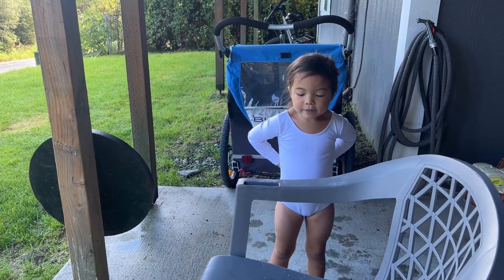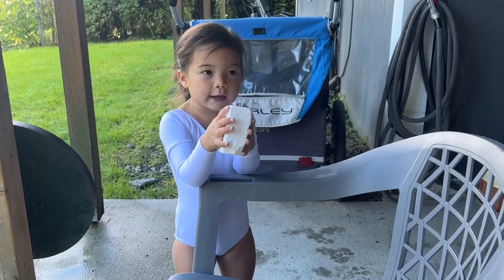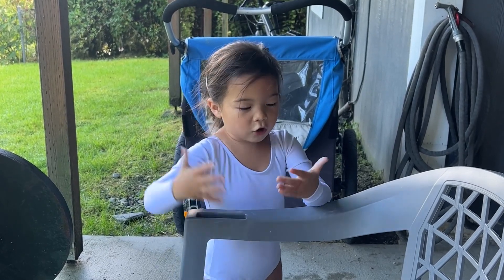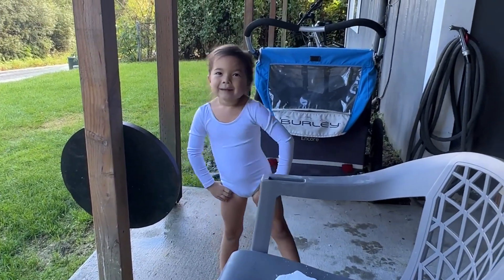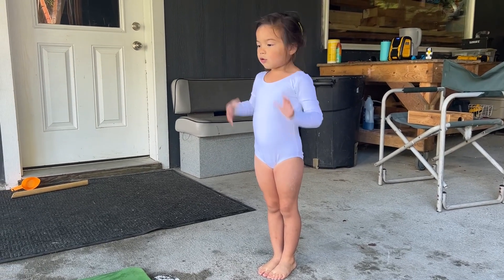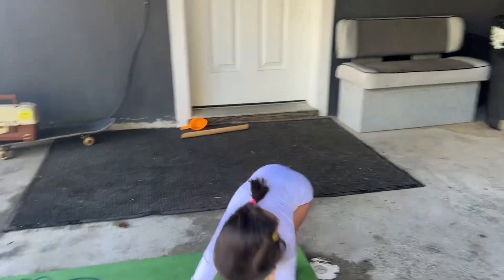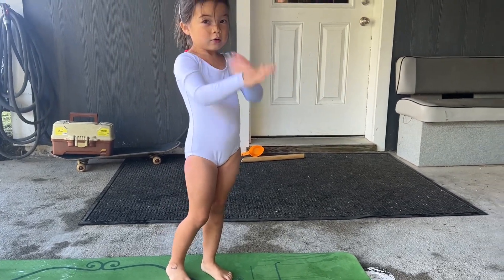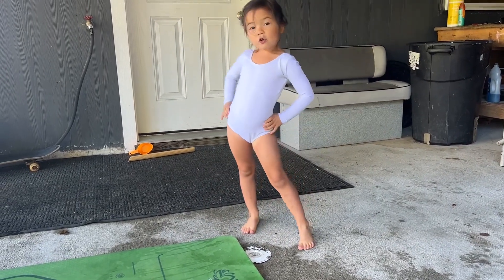Beginner Gymnastics with Addy